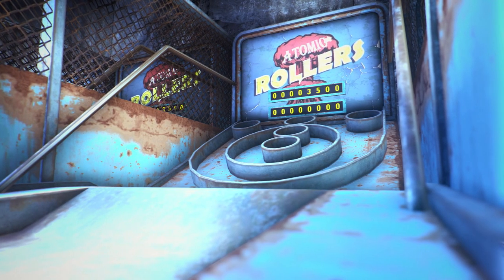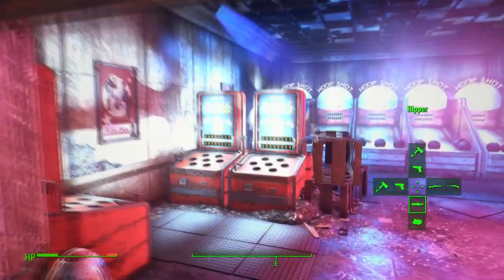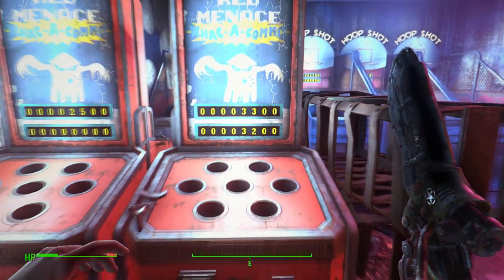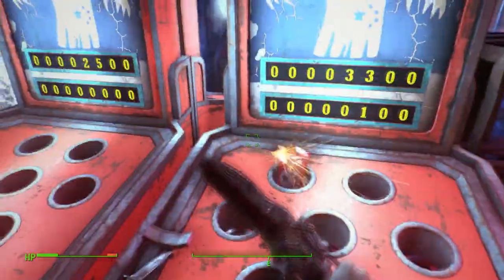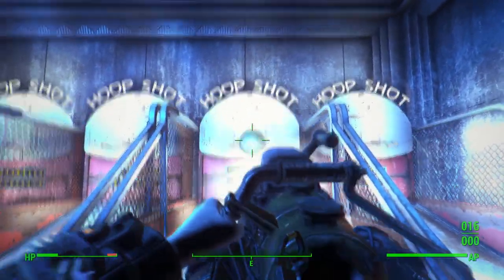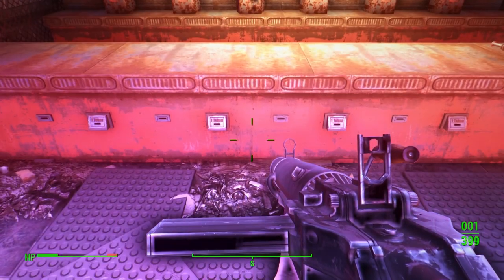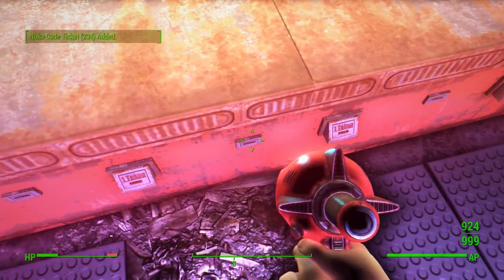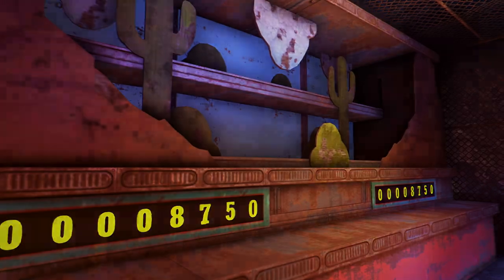Fallout 4 - Cheat In The Nuka Arcade (EASY Nuka Tickets!)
More Nuka World DLC Guides here!

Cito's Shiny Slugger Guide